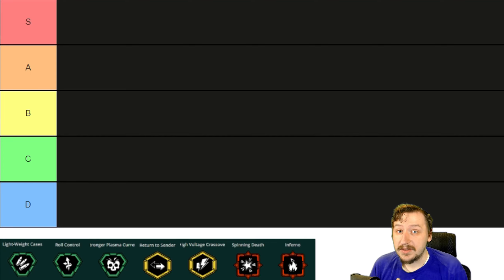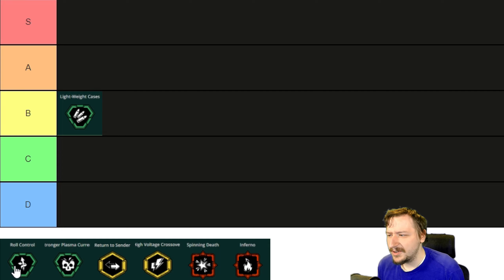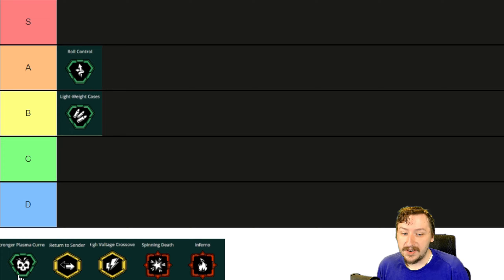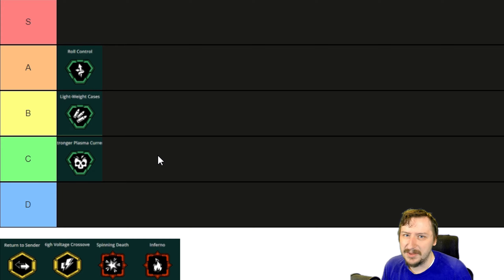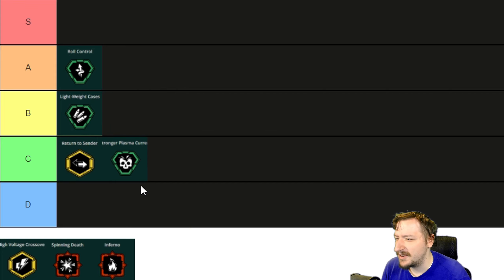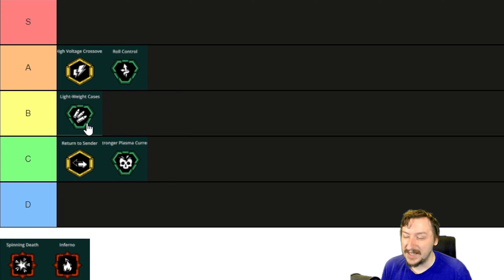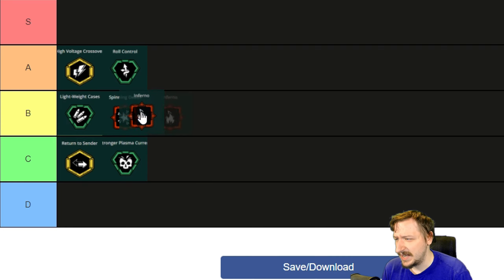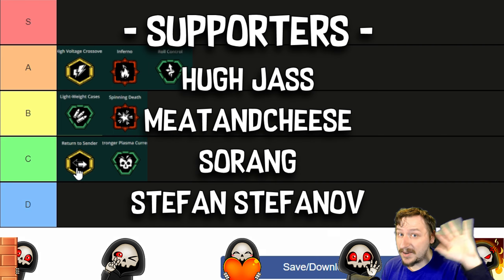Deep Rock Galactic | Breach Cutter Overclocks Tier List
In this video we are going to be going over all of the overclocks for the Breach Cutter, and ranking them based on how good I think that they are.